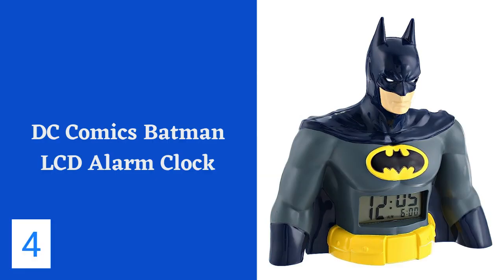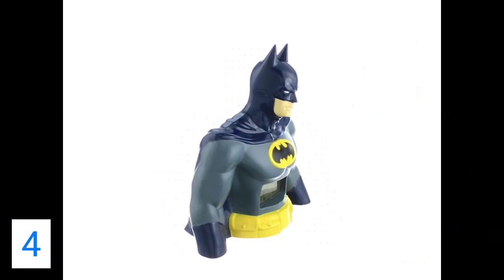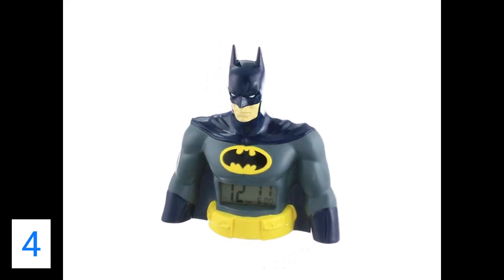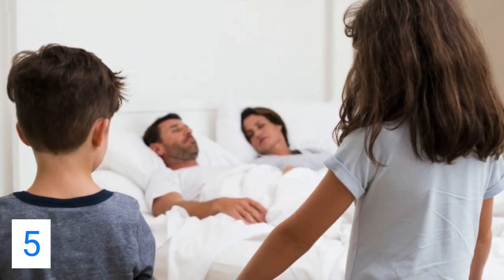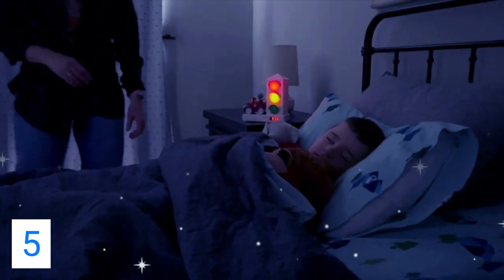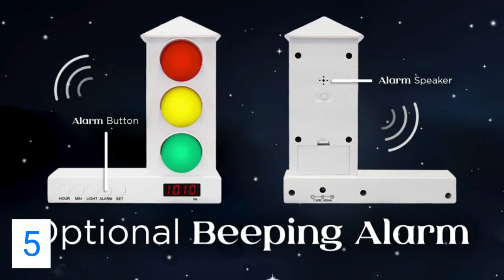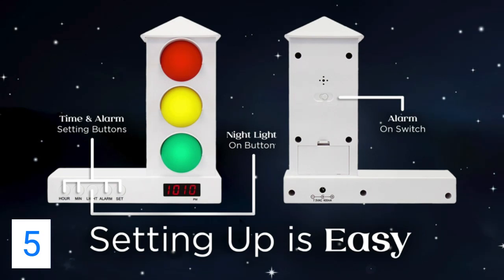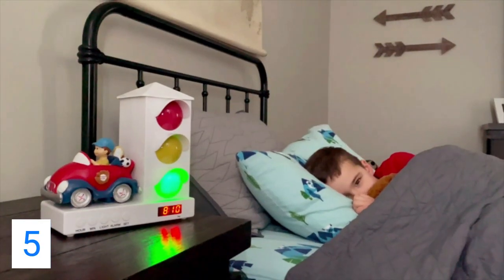Kids Alarm Clock on Amazon || Time Tracker || Nightlight || Visual Tracker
1. Tommee Tippee Alarm Clock - (00:03)
2. Learning Resources Visual Timer & Clock - (01:11)
3. LEXiBOOK - Unicorn Digital Alarm Clock - (01:46)
4. DC Comics Batman LCD Alarm Clock - (02:31)
5. IT'S ABOUT TIME Alarm Clock - (02:46)

Kids Alarm Clock az Amazonon || Időkövető || Éjszakai fény || Visual Tracker
Despertador infantil na Amazon || Rastreador de tempo || Luz noturna || Rastreador visual
Jam Alarm Anak di Amazon || Pelacak Waktu || Lampu malam || Pelacak Visual
Sveglia per bambini su Amazon || Indicatore del tempo || Luce notturna || Inseguitore visivo
Dětský budík na Amazonu || Time Tracker || Noční světlo || Vizuální sledovač
Barnväckarklocka på Amazon || Time Tracker || Nattljus || Visuell spårare
Amazon'da Çocuk Çalar Saati || Zaman İzleyici || Gece lambası || Görsel İzleyici
Kinderwekker op Amazon || Tijdregistratie || Nachtlampje || Visuele tracker
Дитячий будильник на Amazon || Відстеження часу || Нічник || Візуальний трекер
Đồng hồ báo thức trẻ em trên Amazon || Theo Dõi Thời Gian || Đèn ngủ || Trình theo dõi trực quan
Kinderwecker auf Amazon || Zeiterfassung || Nachtlicht || Visueller Tracker
Barnevekkerklokke på Amazon || Time Tracker || Nattlys || Visuell sporing
Amazon の子供用目覚まし時計 ||タイムトラッカー ||常夜灯 ||ビジュアルトラッカー
Amazon의 키즈 알람 시계 || 시간 추적기 || 야간 조명 || 비주얼 트래커
亚马逊儿童闹钟 ||时间追踪器 ||小夜灯||视觉追踪器
ایمیزون پر بچوں کی الارم گھڑی || ٹائم ٹریکر || رات کی روشنی || بصری ٹریکر
منبه الأطفال على أمازون || متعقب الوقت || ضوء الليل || تعقب بصري

1. Tommee Tippee Groclock Sleep Trainer Clock |Alarm Clock and Nightlight for Young Children, USB-Powered:
• Tells the time with colors and pictures
• USB powered
• Adjustable brightness
• Digital Clock
• 2 time settings and audible alarm

2. Learning Resources Time Tracker Visual Timer & Clock - 1 Piece, Classroom Tracker, Alarm Clock, Light Up Timer for Classroom, Visual Tracker:
• Keep kids on task with our improved timer that uses both light and sound cues
• Timer allows quick programming of 3 colored lights that alert kids to remaining time
• Timer for kids features 180° viewing and a large, easy to read LCD display
• Timer measures 8” x 4”. Requires AC adapter (LER 6989) or 4 AAA batteries, neither are included
• GIVE THE GIFT OF LEARNING: Whether you’re shopping for holidays, birthdays, or just because, toys from Learning Resources help you discover new learning fun every time you give a gift! Ideal gift for Halloween, Christmas, Stocking Stuffers or even for Homeschool.
• Super Sensory Skills

3. LEXiBOOK - Unicorn Digital Alarm Clock for Kids with Night Light, Snooze and Unicorn Sound Effects, Childrens Clock, Luminous Unicorn, Pink Colour - RL800UNI:
• A radio alarm clock for kids
• Sleep-friendly LCD backlit screen.
• Button to play Unicorn sounds effects!
• Alarm with adjustable volume
• Easy to use
• Power supply
• Dimensions: 13.5 x 9 x 18.2 (H) cm

4. DC Comics BAT3031 Digital Display Batman LCD Alarm Clock:
• Digital batman LCD alarm clock
• Operates on 2 aa battery, not included
• Analog-quartz movement
• Case diameter: mm
• Not water resistant

5. IT'S ABOUT TIME... Stoplight Sleep Enhancing Alarm Clock for Kids (Boy Car Clock):
• Sleep enhancing alarm clock for kids featuring a stoplight and sculpted figure
• Toddlers know if it's time to get up by looking at the stoplight
• Red light means it’s time to sleep; green light means it’s time to wake up
• Digital clock and optional beeping alarm function included
• Features a friendly boy driving a red and blue car with sports emblems